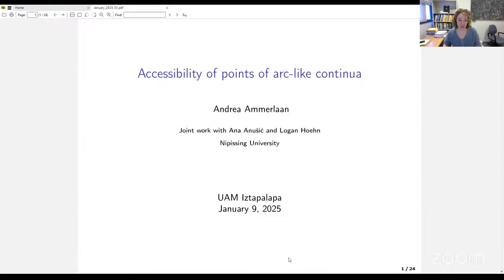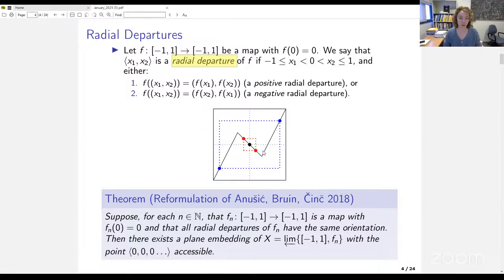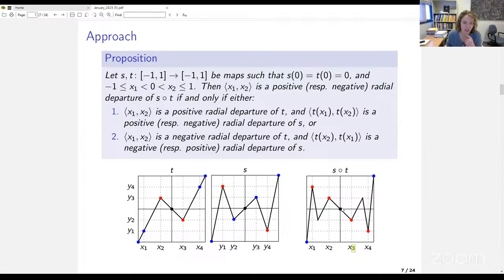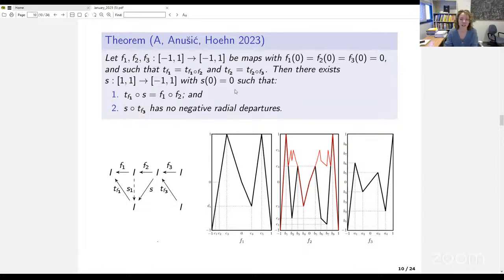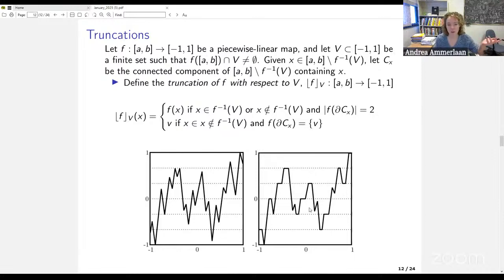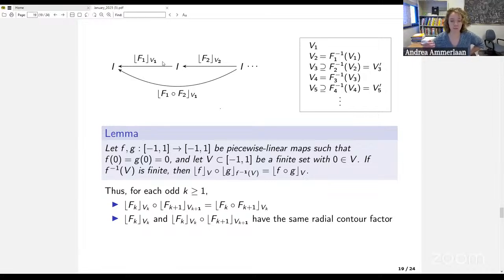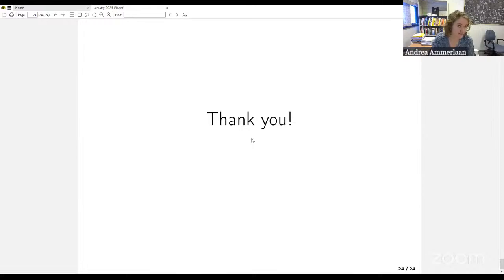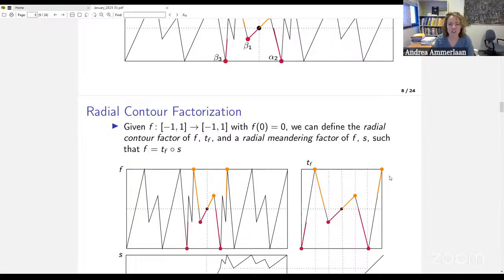[2025-01-09] Seminario de Topología 2024-O (Andrea Ammerlaan) [English]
Title of talk: "Accessibility of arc-like continua"